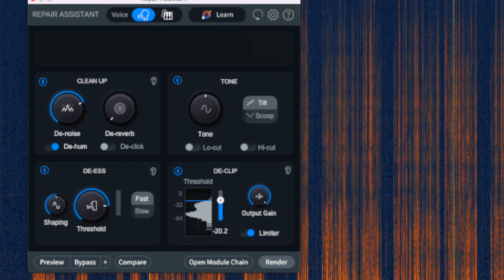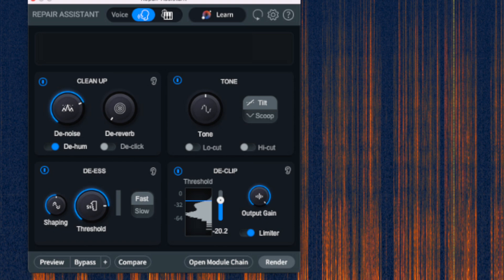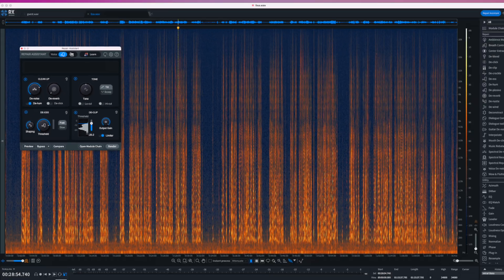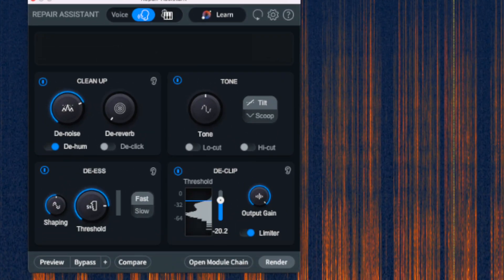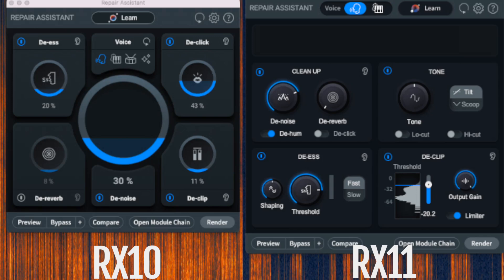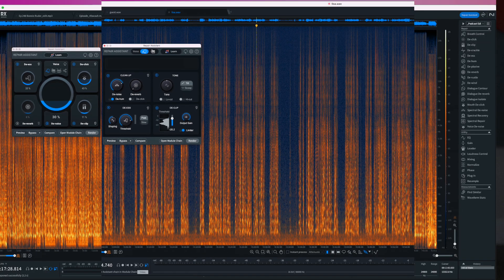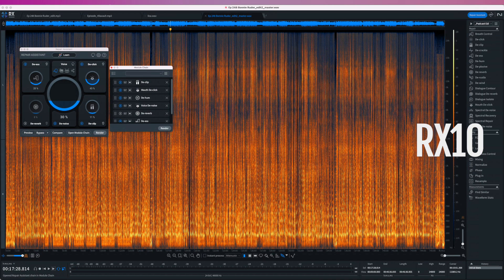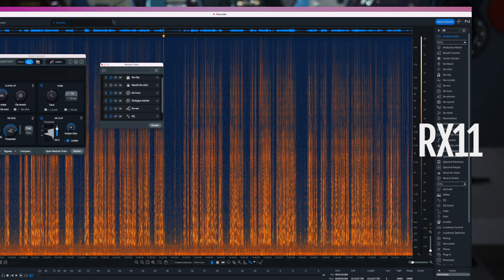Izotope RX 11 // Using Repair Assistant As A Plugin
One of the big updates in RX11 is the Repair Assistant. As a podcast editor, I was really intrigued by the updates the made to the Repair Assistant. It's become a powerhouse all-in-one module, but how well does it operate as a plugin in your DAW instead of within the RX editor?

*My computer specs:* Mac Studio with M1 Max chip and 64 GB Memory

*My Equipment:*
Camera: Canon R8

0:00 Intro
0:31 A look at Repair Assistant
1:58 How it's been improved
3:13 This stops me from using Repair Assistant as a plugin
4:35 My thoughts